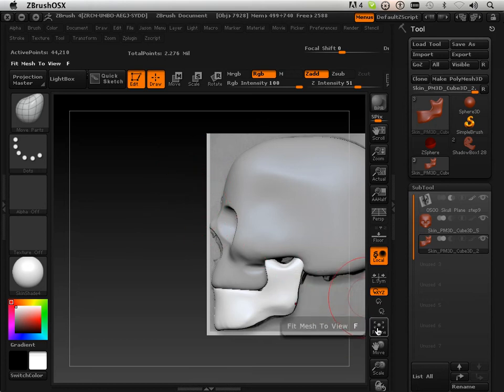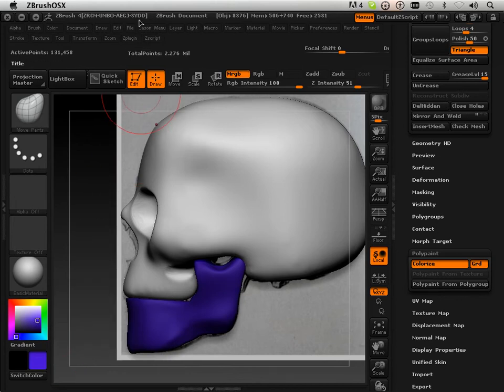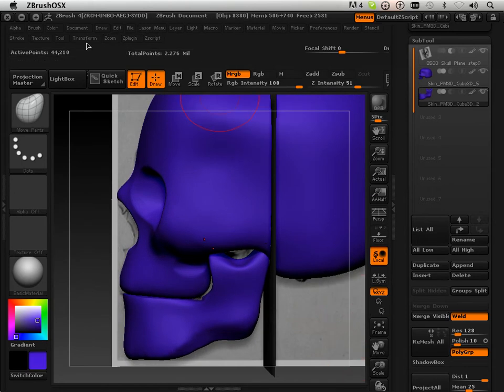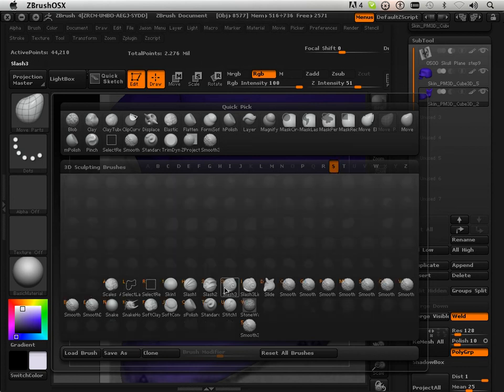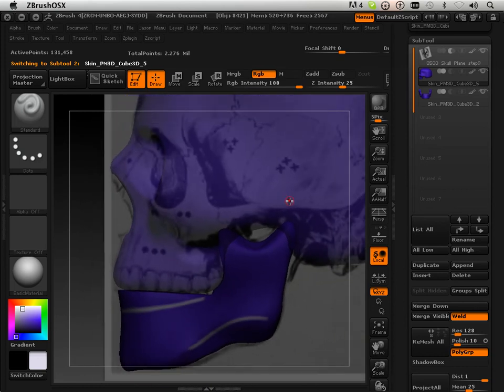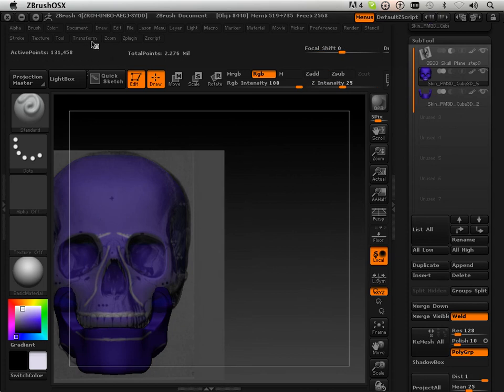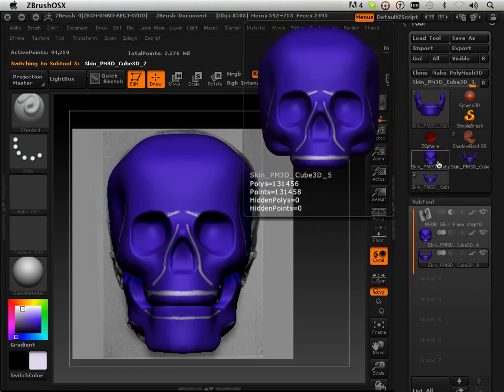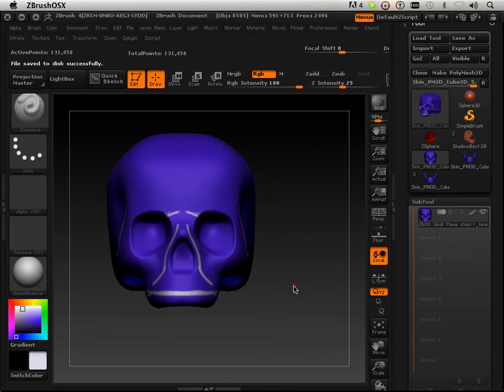0702 Zbrush4 DVD Model Prep